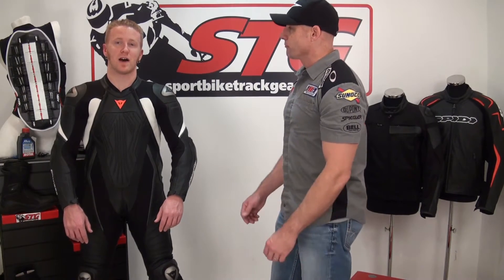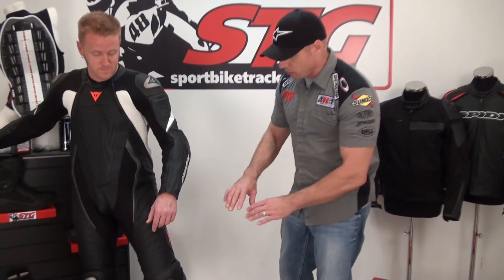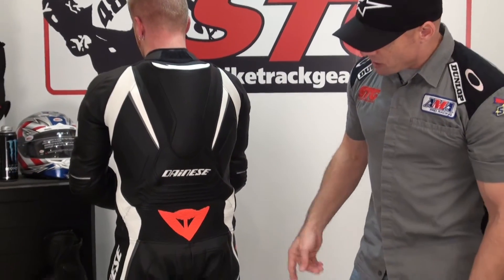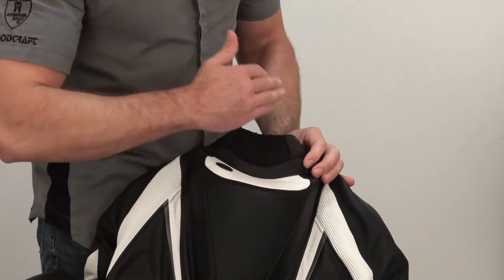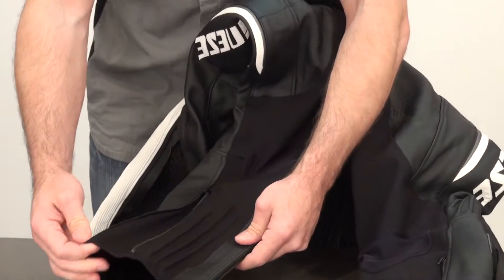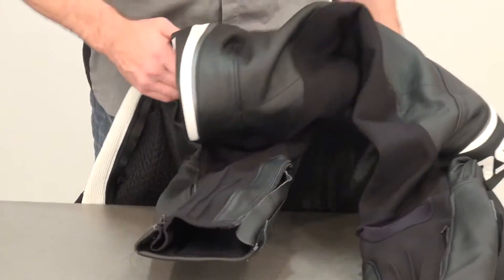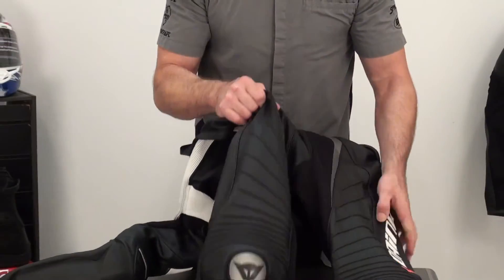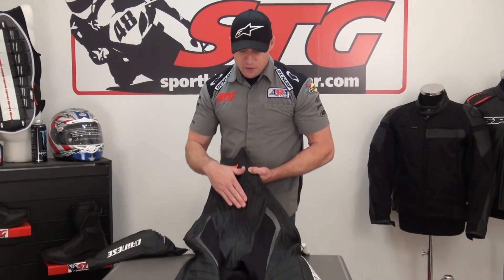Dainese Aero EVO Race Suit Review from SportbikeTrackGear.com